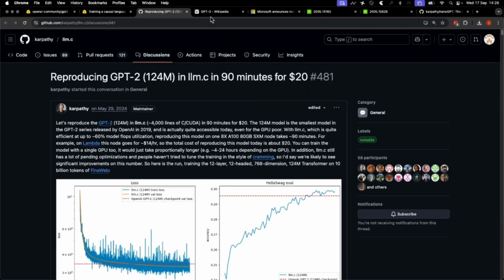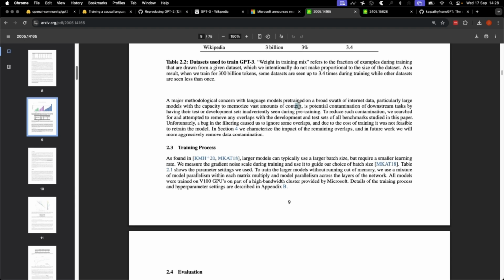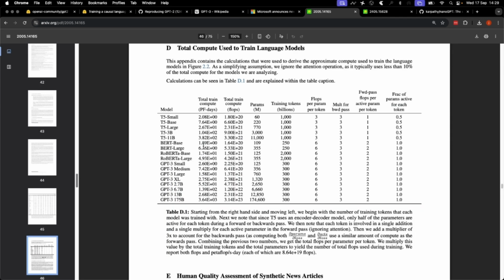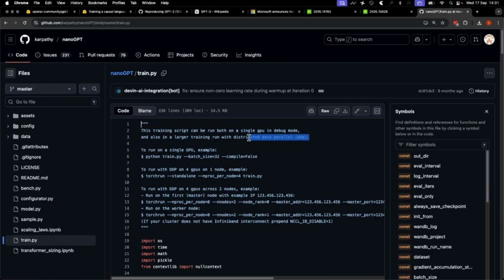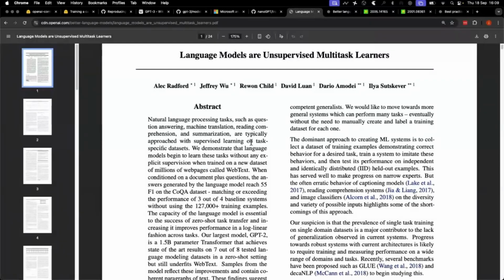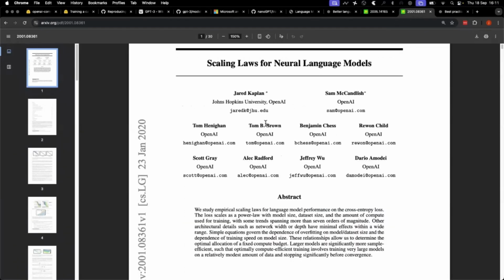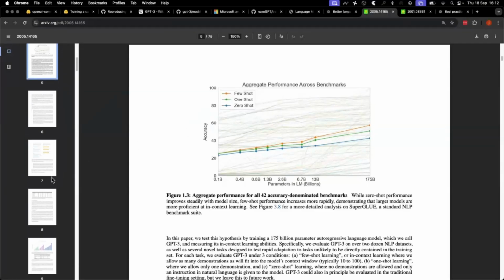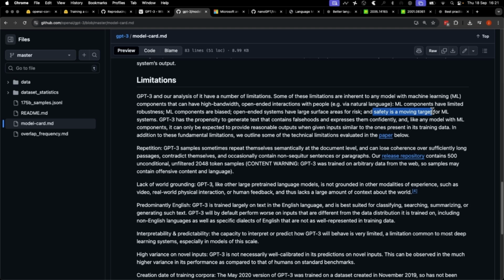9-pre-training followup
This video is the 10th video for the LLM e2e series which focus on GPT-2 model